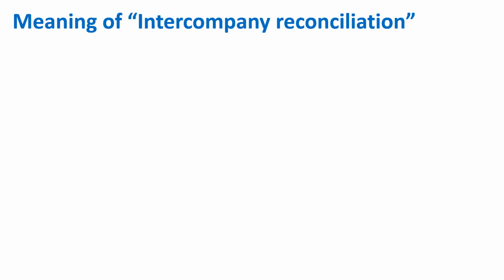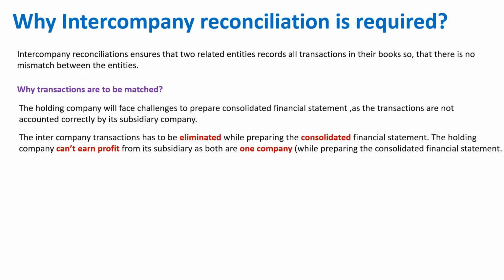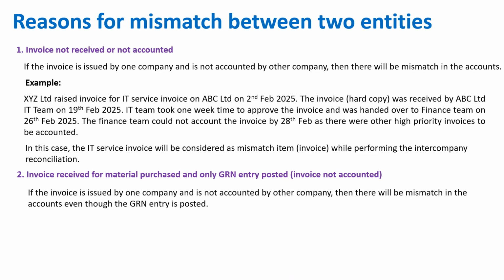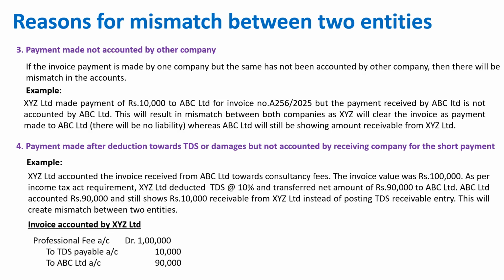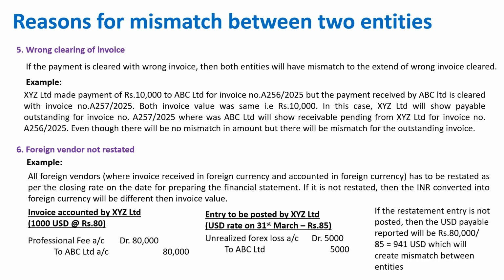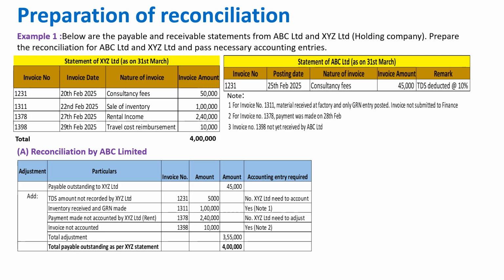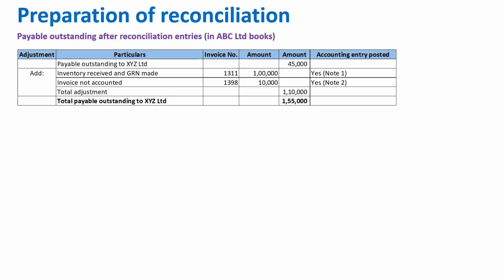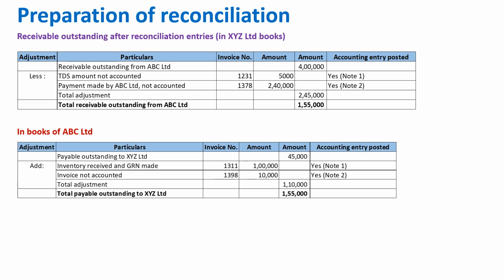Intercompany reconciliation I Vendor reconciliation I How to reconcile intercompany transactions?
Learn how to perform intercompany and vendor reconciliations effectively! This video is perfect for finance professionals, accountants, and students who want to understand how to reconcile intercompany transactions, maintain accurate records, and ensure financial integrity.

In this video, we cover:

Introduction to Intercompany Reconciliation – Purpose and importance in finance operations

Vendor Reconciliation Basics – How to reconcile vendor balances accurately

Step-by-Step Reconciliation Process – Practical guidance for intercompany and vendor transactions

Common Issues & Solutions – Tips to handle discrepancies, delays, and disputes

Practical Examples – Real-life scenarios for better understanding

By the end of this video, you’ll be able to reconcile intercompany transactions and vendor balances confidently, reduce errors, and improve financial reporting accuracy.